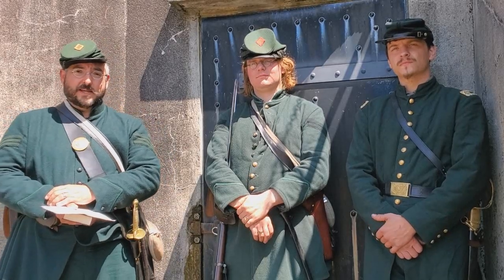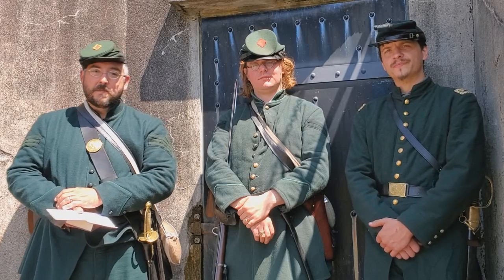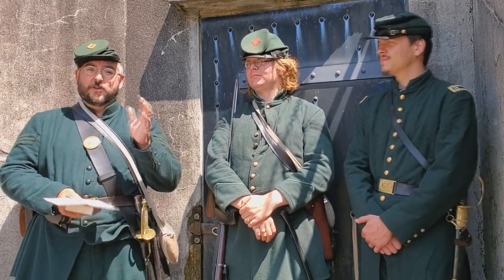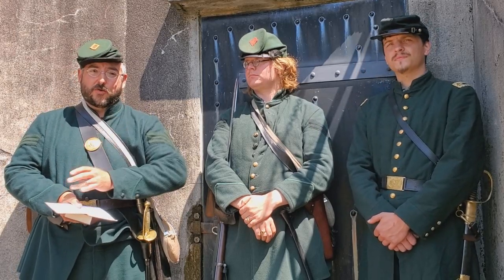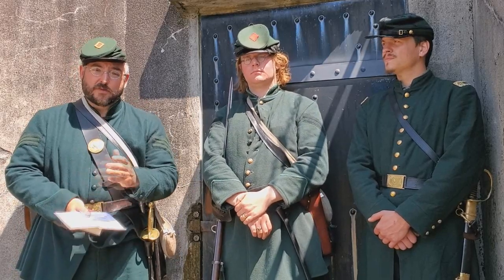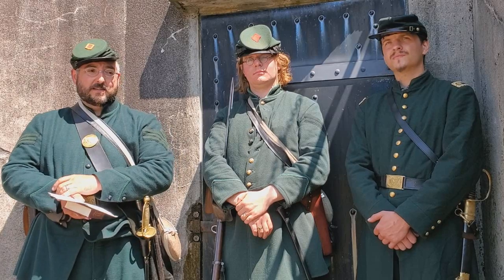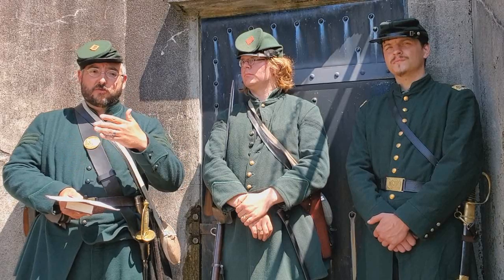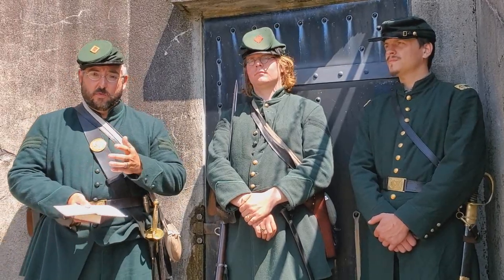Duties of a Corporal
Join Co. D for a discussion highlighting some of the duties of a reenacting corporal.  For more information about Berdan Sharpshooters or Civil War reenacting, check us out